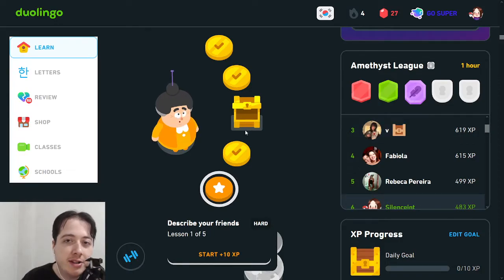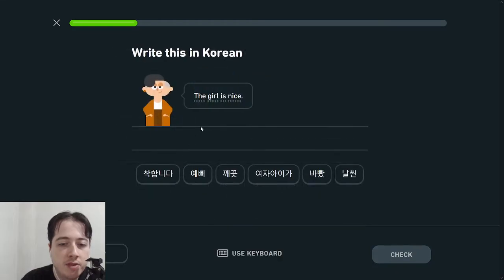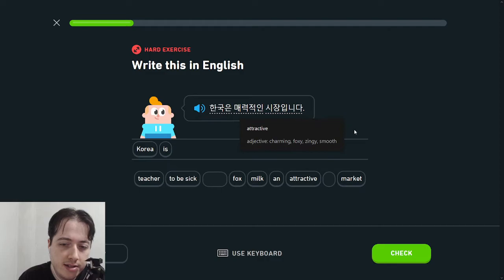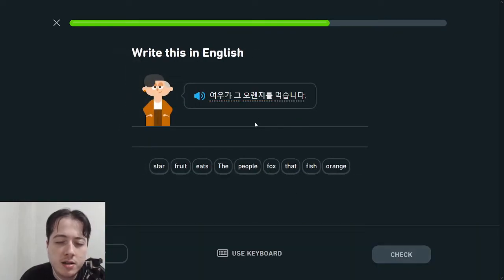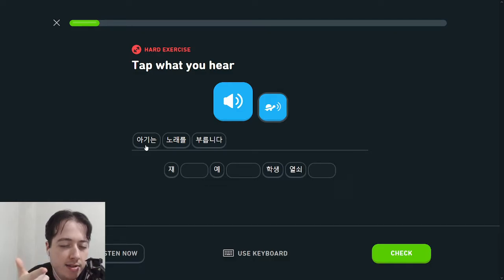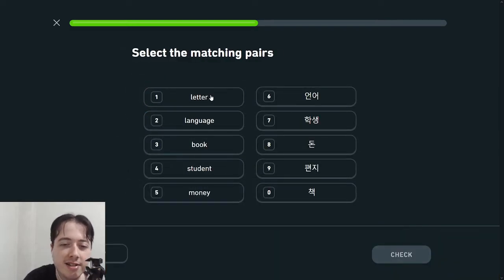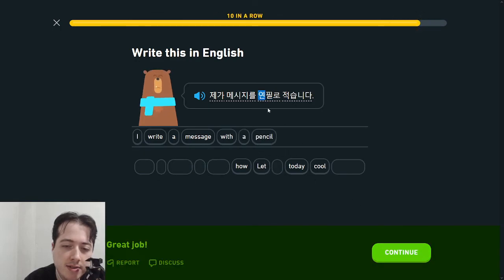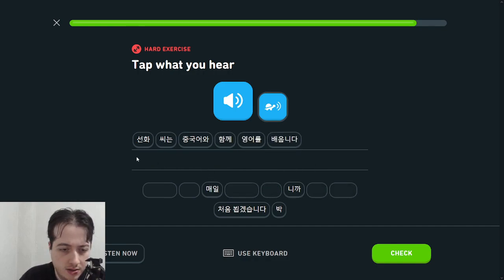Learning Korean on Duolingo - Unit 8 - Ex.4, 5 and 6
I'm a beginner-level korean learner from Brazil. I'll be uploading daily videos on my learning progress.